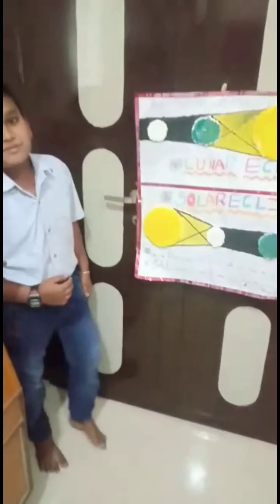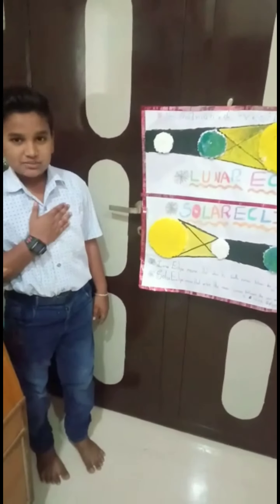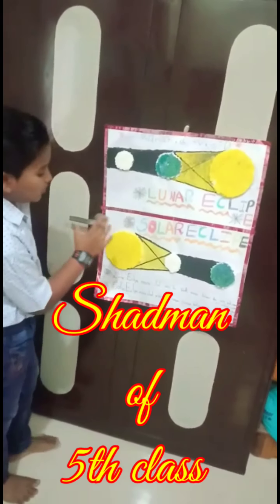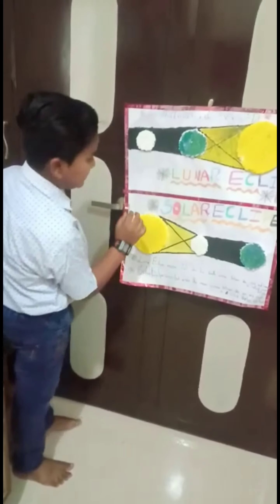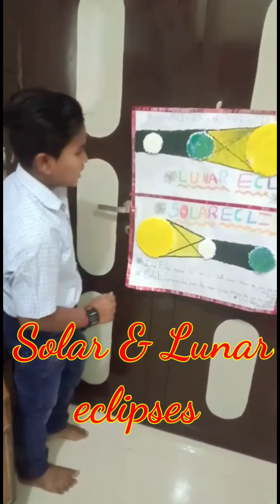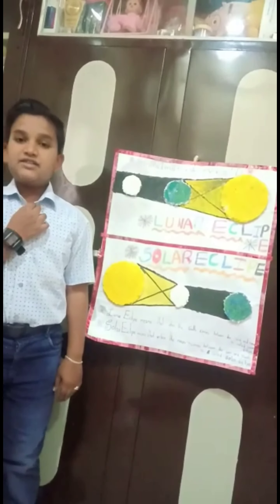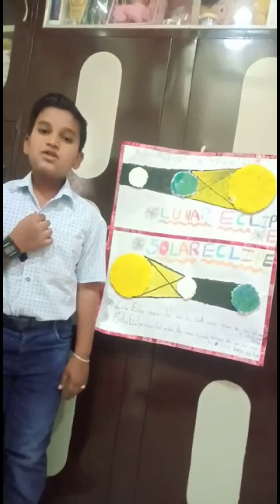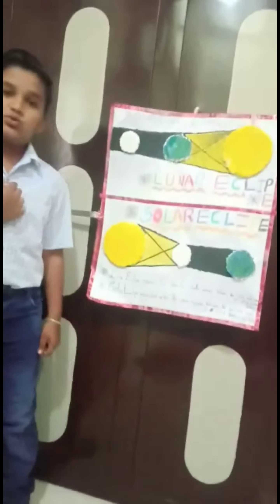Solar and lunar eclipse explanation by Shadman of 5th class.